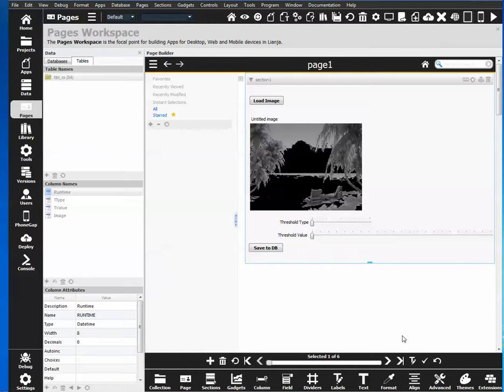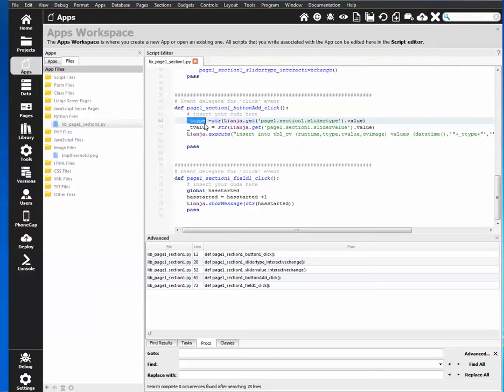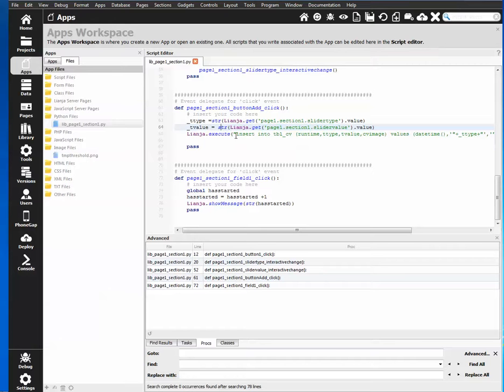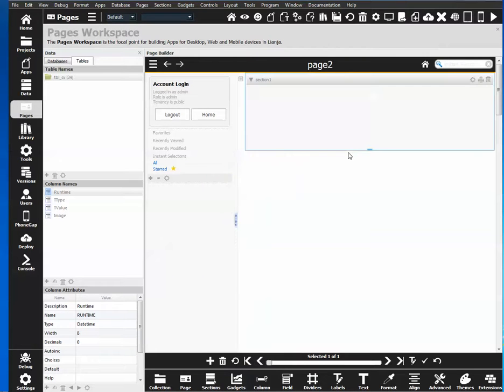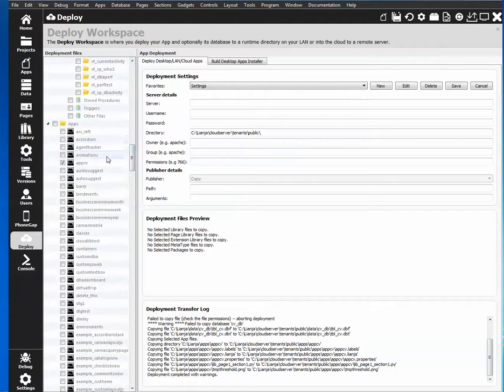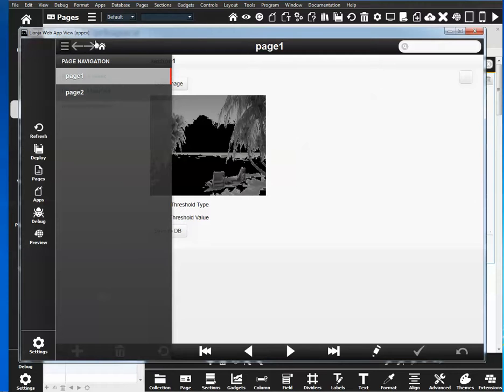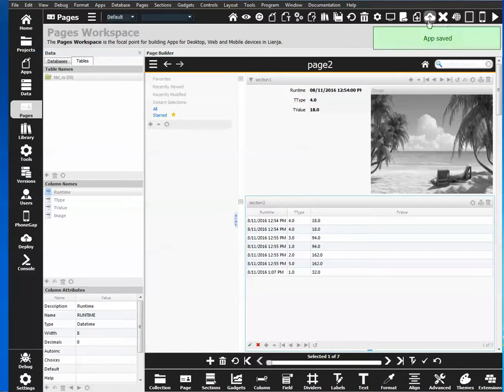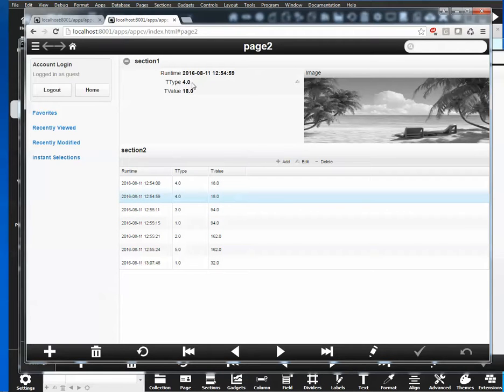Lianja openCV threshold part 2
Taking the C++ threshold example,  building it in python, then extending it as a web application using Lianja.